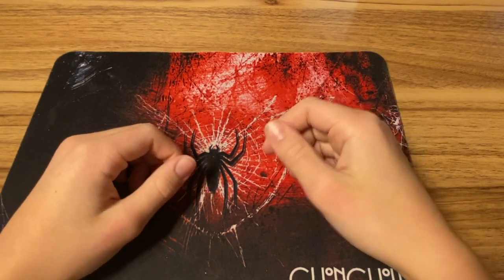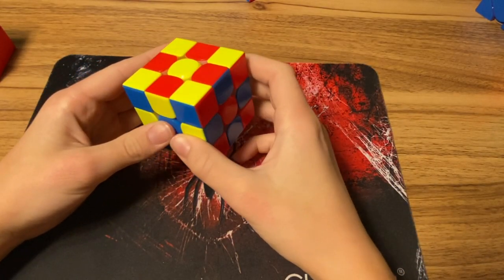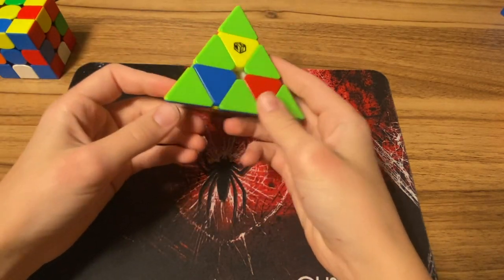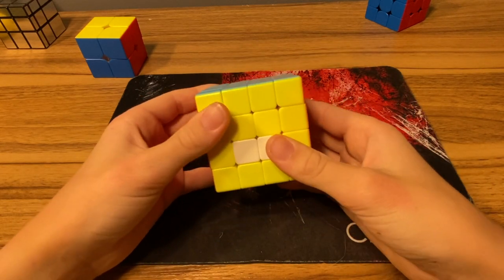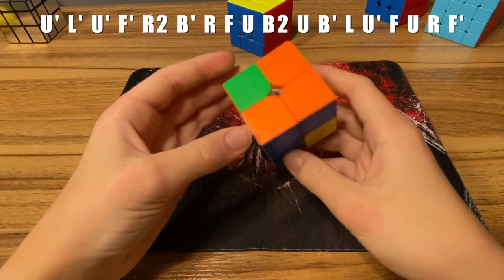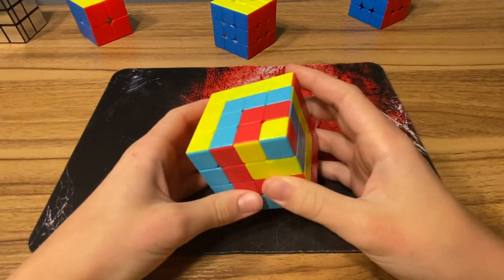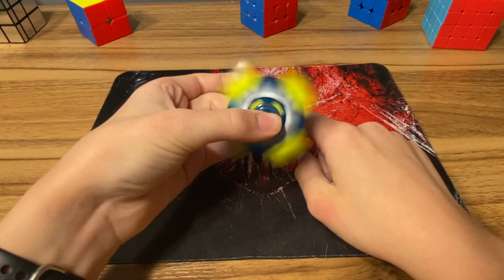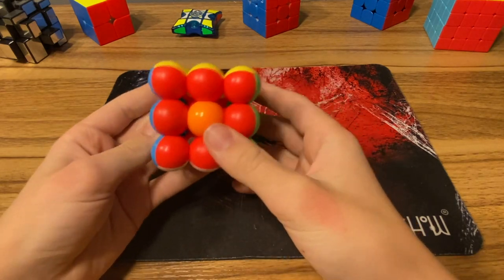Cool Patterns To do on Rubik's Cubes! - 2x2, 3x3, 4x4, and more!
This is a video of all kinds of patterns you can doing on a variety of puzzles! Try these out on your own or just watch to see what they look like, either one is great!